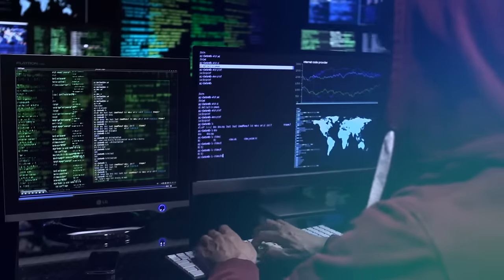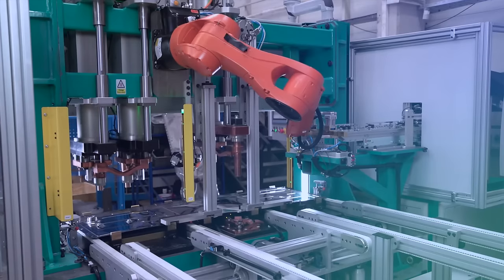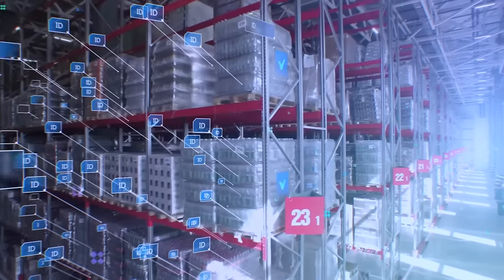Kristin Hazlewood Unveils HCL BigFix 11 for Endpoint Management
Kristin Hazlewood, Senior Vice President, HCLSoftware, announces the highly anticipated launch of BigFix 11, the latest iteration of the world’s leading endpoint management platform. See how BigFix 11 combines enhanced security features, advanced risk management tools, continuous compliance standards, superior platform hardening, and AI-driven runbook automation to elevate every facet of endpoint management from proactive automation at scale to security. So mitigate risks with BigFix 11 before they become threats.

The BigFix you trust is sharper, smarter, and more powerful than ever.